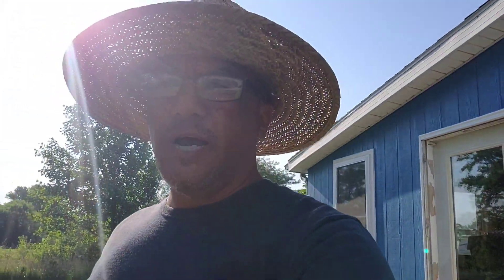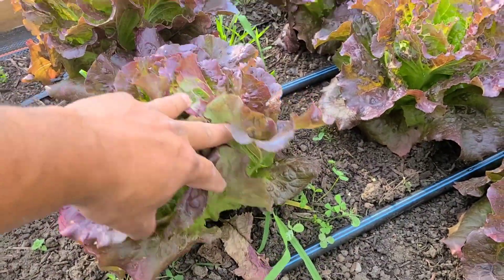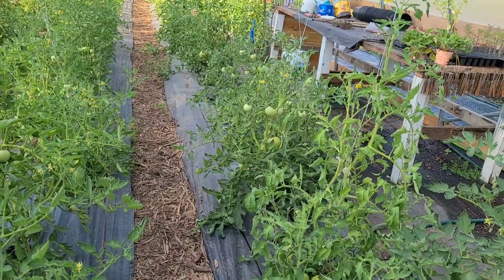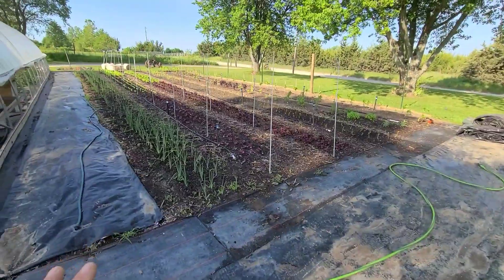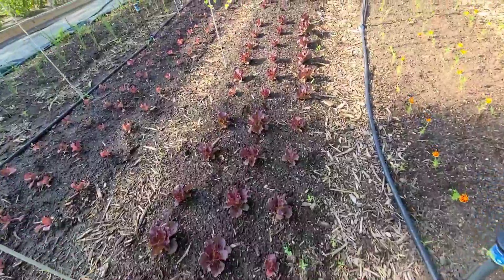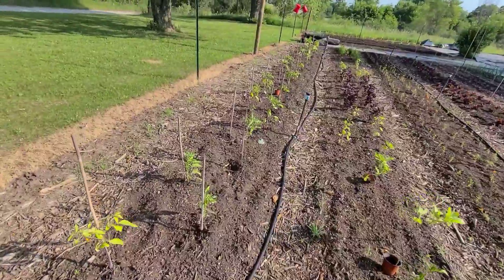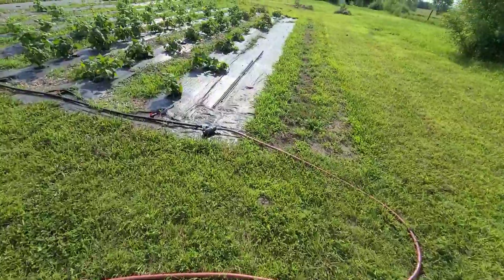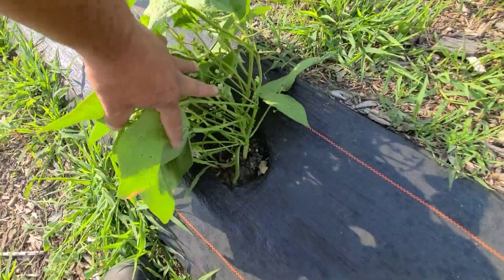Did I just ruin my onion bed!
June 18 2021 Market garden walk thru tour. Let me know if you would interested in a traveling farm tours from different farmers across the Midwest and I can attempt to make that happen. I'm in the works with a couple close to me and trying to nail down times.

Amazon wish list